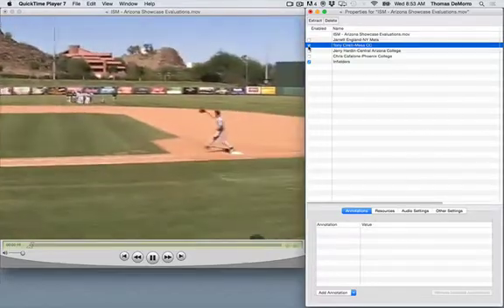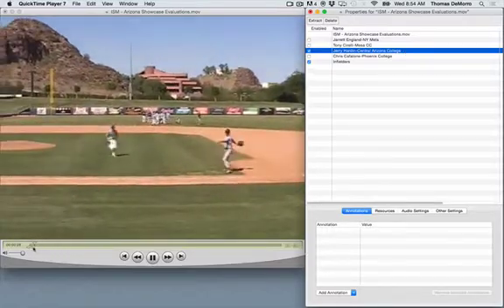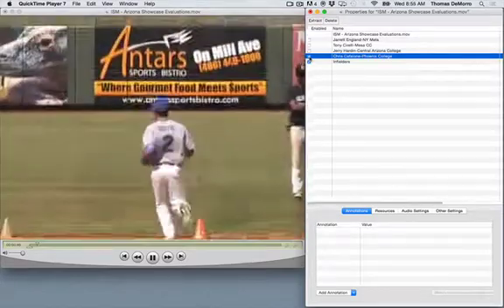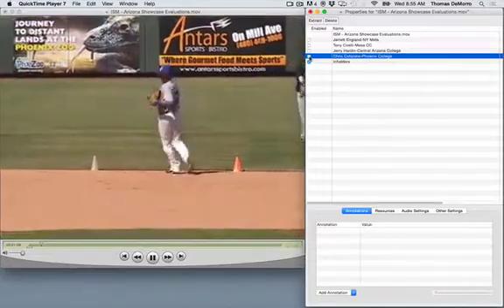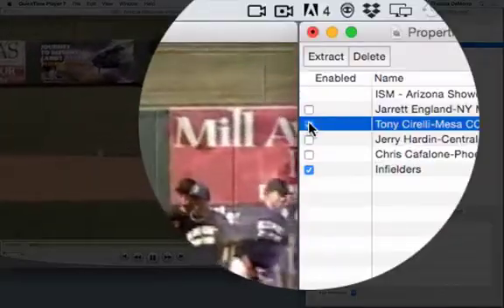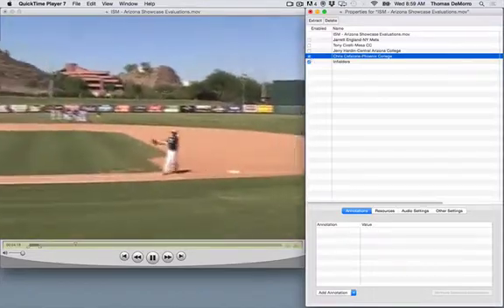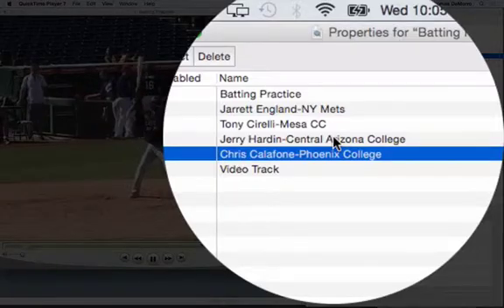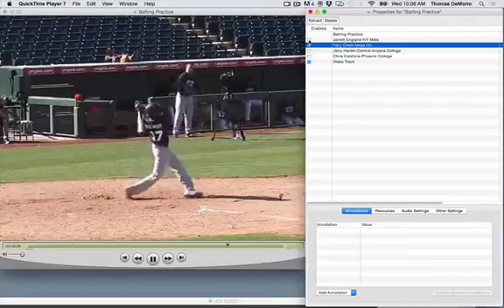Revolutionary Video Evaluations & Critical Feedback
ISM DEMO & OFFER
Events, Camps, Clinics, Showcases and Judged Competitions.
Utilized by The National Hockey League Draft.
Get a system to use or secure coverage through us.